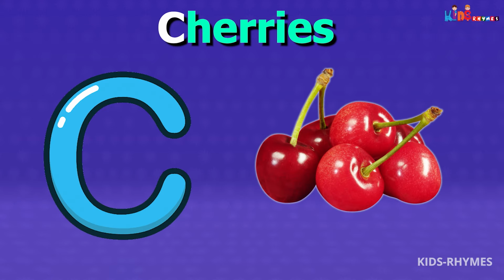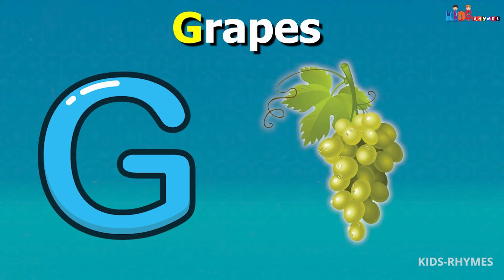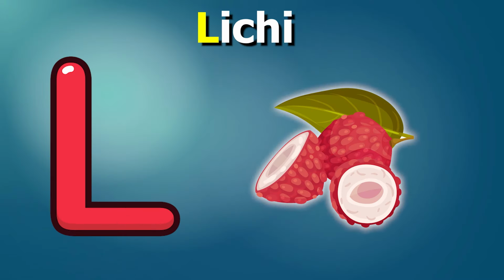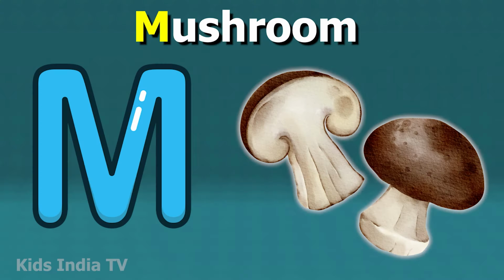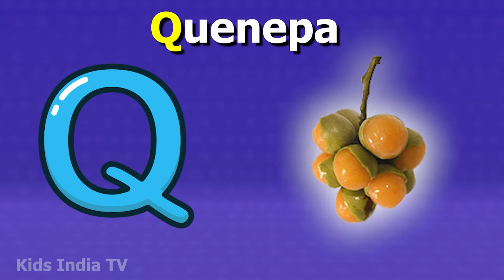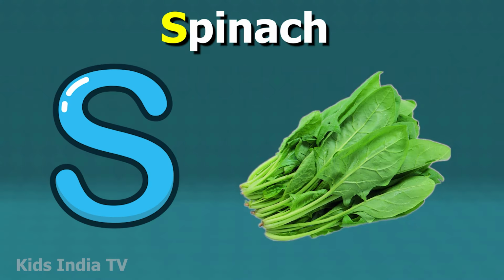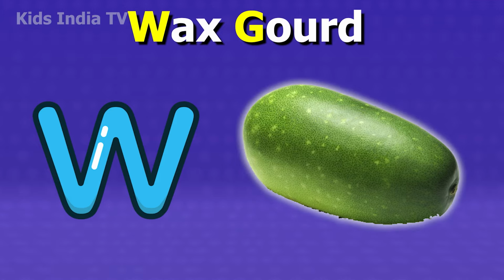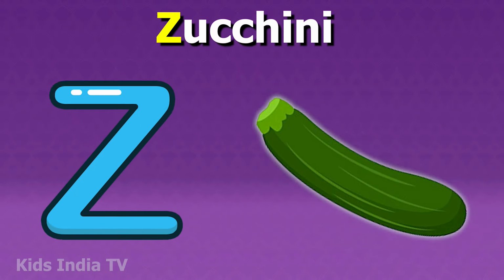Phonics Song with TWO Words - A For Apple - ABC Alphabet Songs with Sounds for Children